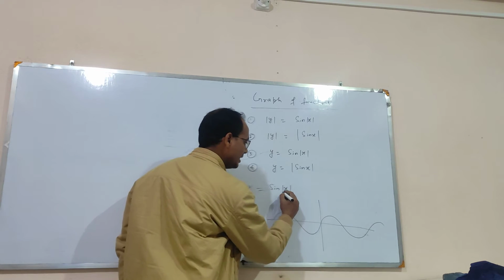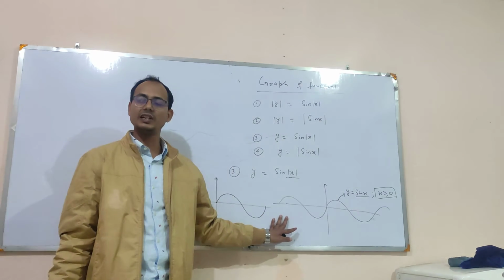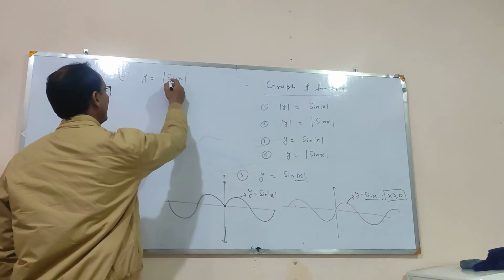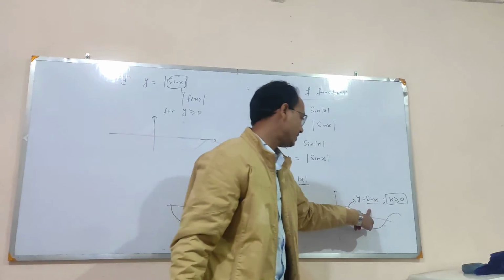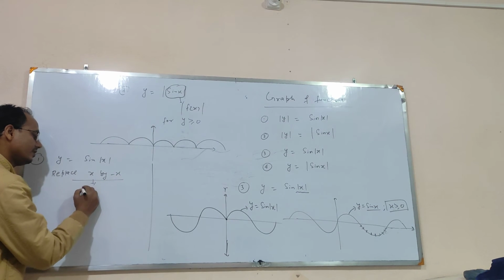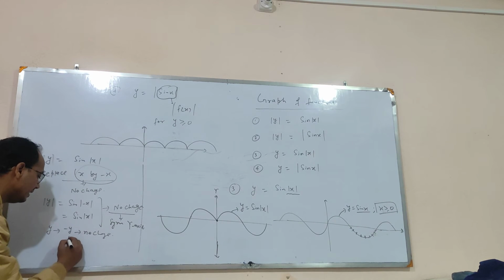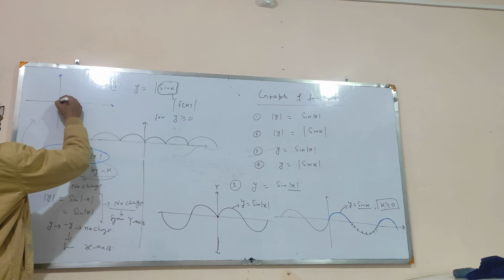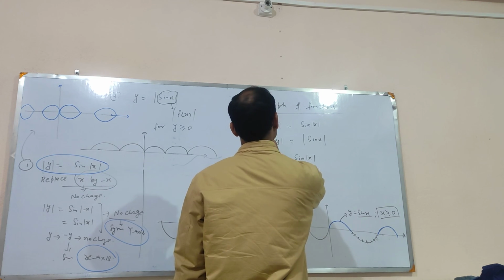Graph of important functions/IIT JEE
Modulus sign with trigonometric functions